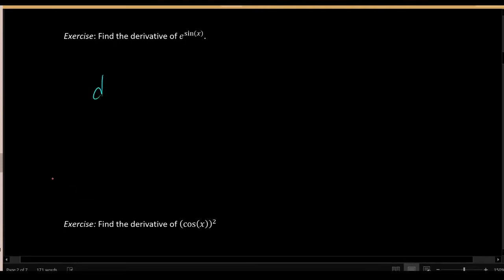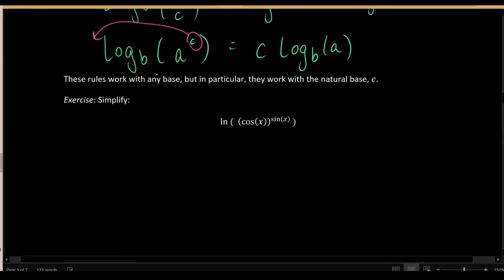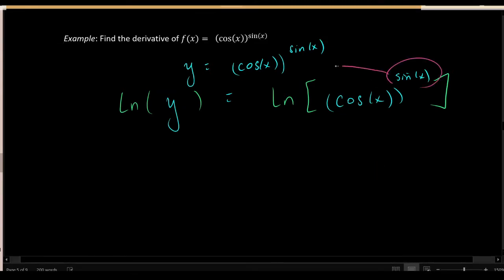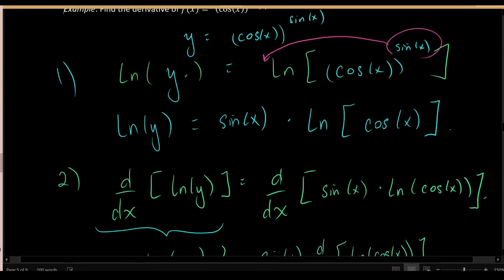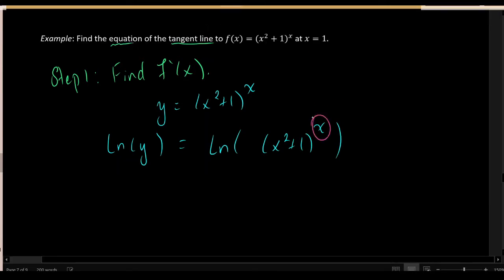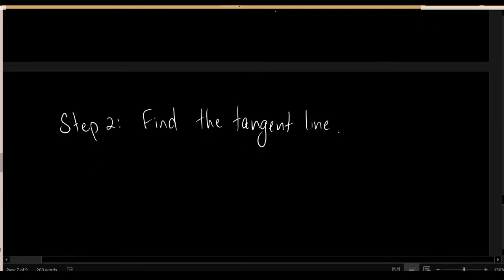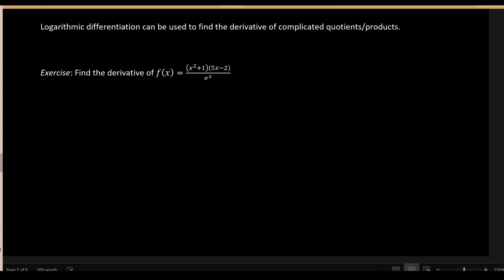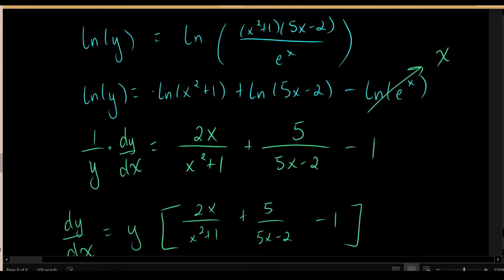Calculus I - 19 - Logarithmic Differentiation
00:00 Introduction
03:28 Review of Log Properties
06:54 Logarithmic Differentiation Technique
08:18 Logarithmic Differentiation Practice
24:30 A Special Application